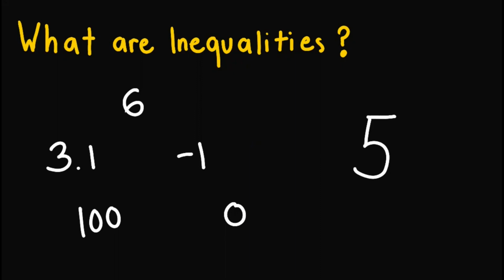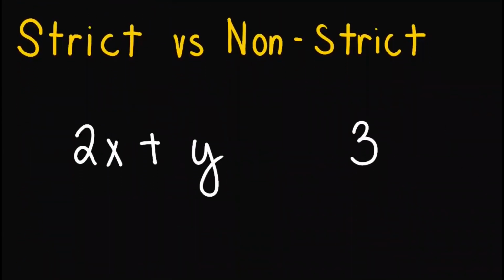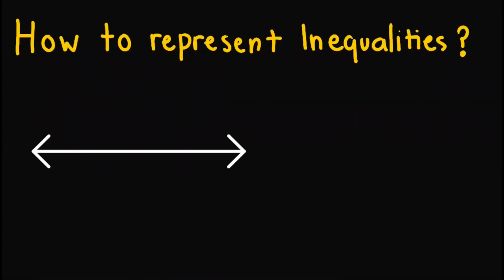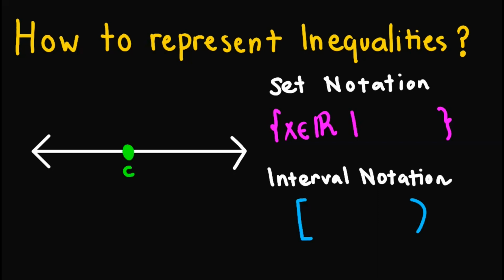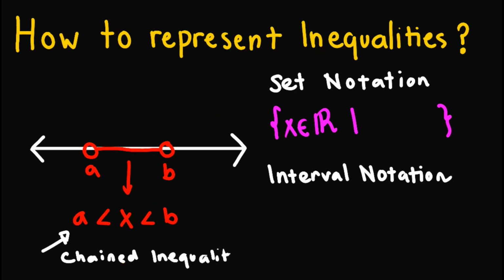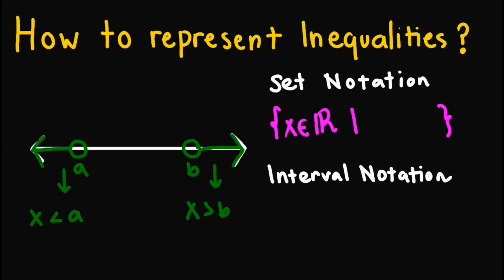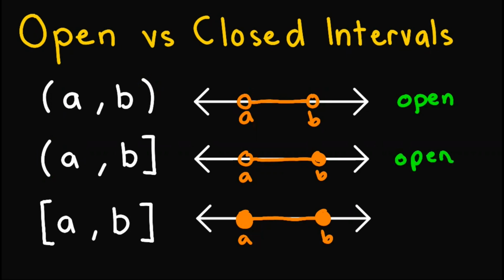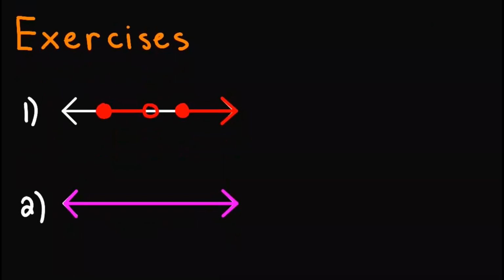What are INEQUALITIES? - Master these to understand inequalities by heart!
Algebraic Inequalities

TIMESTAMPS:
00:00 - Pi Man Says Hi!
00:20 - What are Inequalities?
03:39 - Strict vs Non-Strict Inequalities
05:44 - How to represent Inequalities?
17:44 - Open vs Closed Intervals
19:30 - Bounded vs Unbounded Intervals
21:49 - 2 Exercises to try!